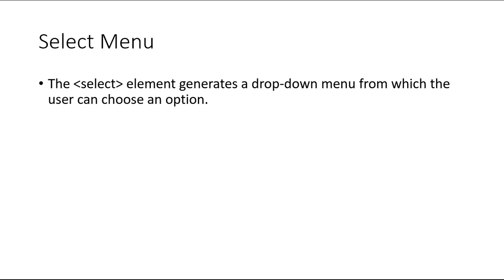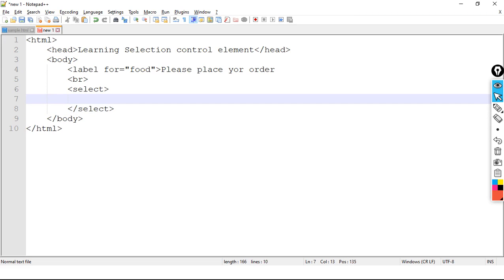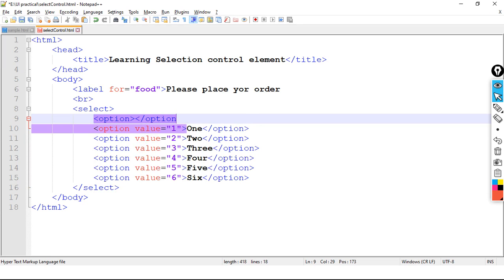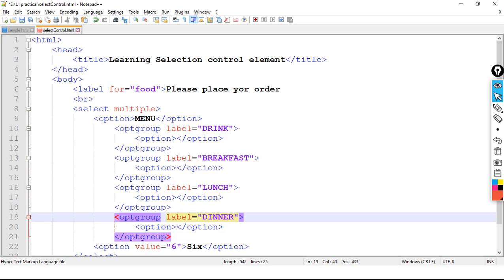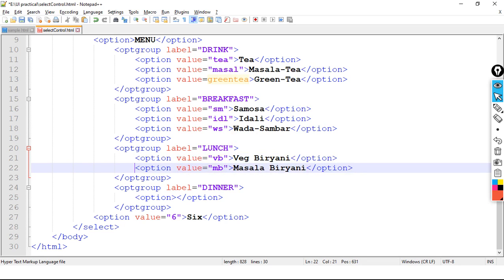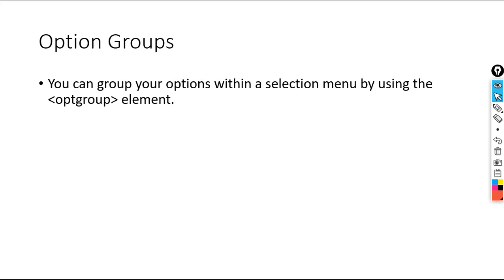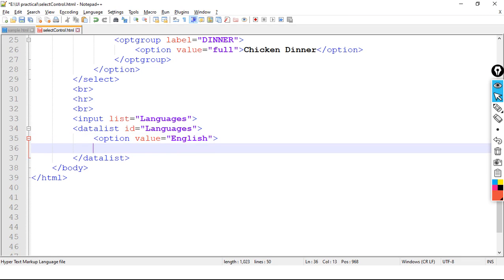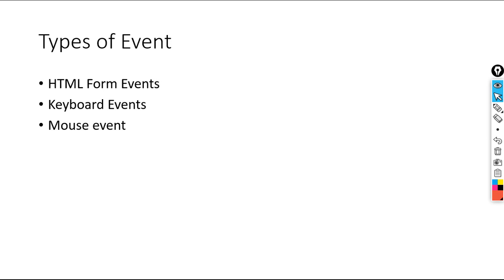Lat session: selection control elements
menu selection control element and datalist selection control element explained in this video.